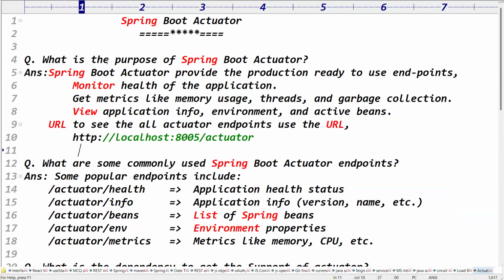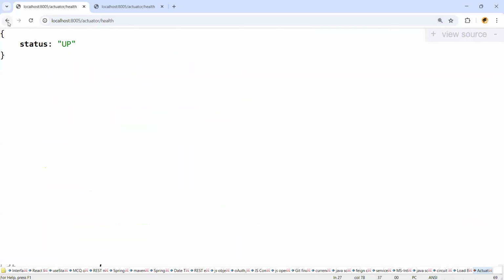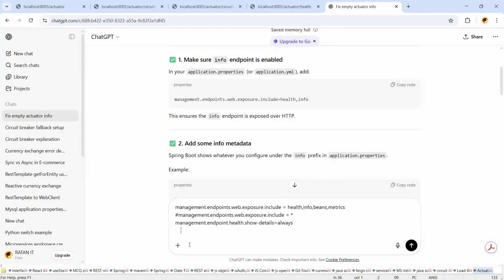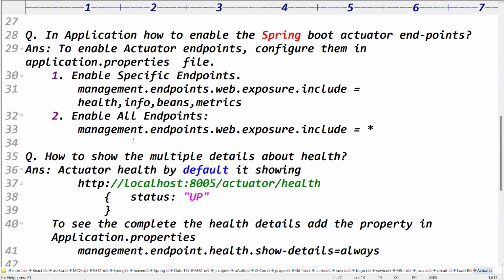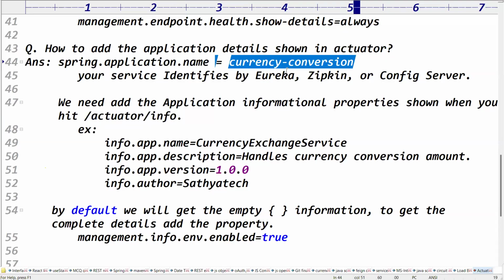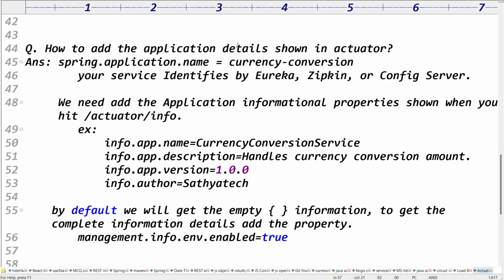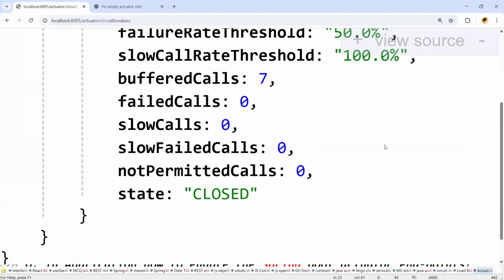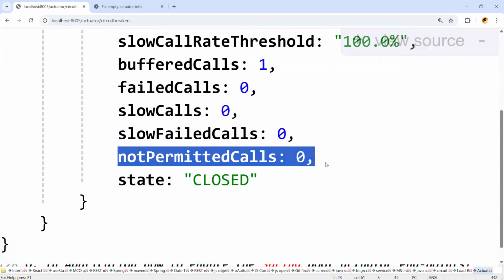SESSION 51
Spring V51